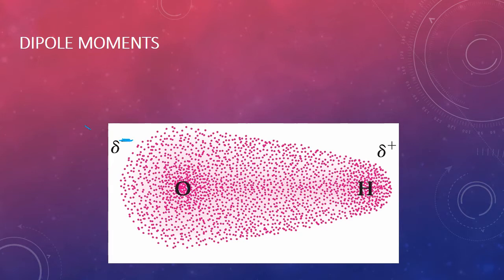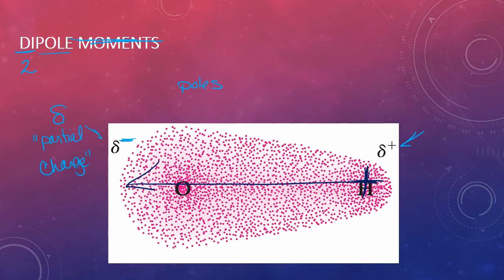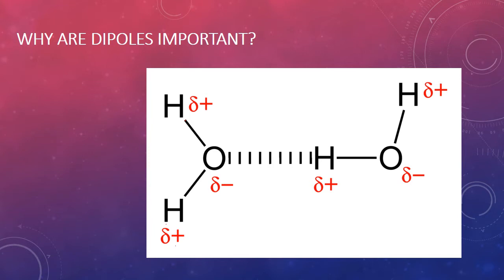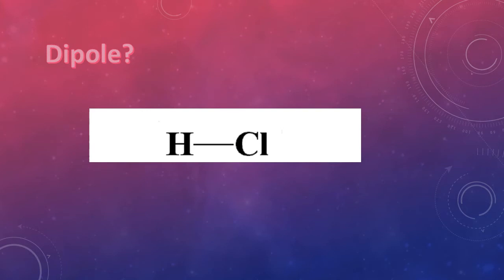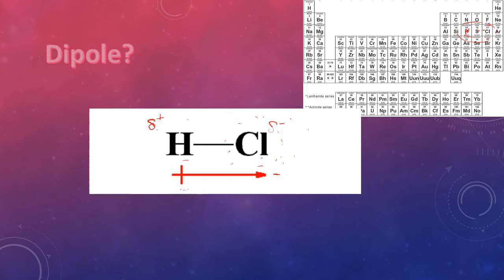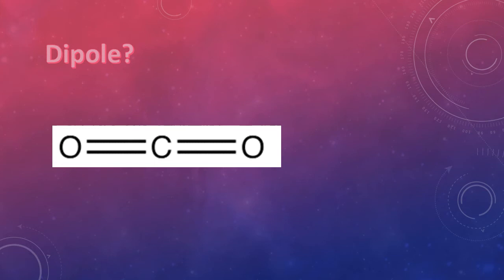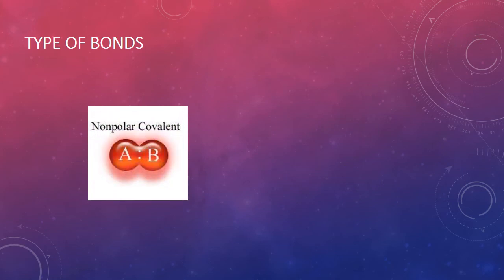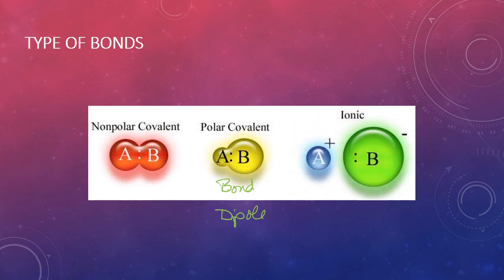Chapter 12 Part 2 simple dipole moments